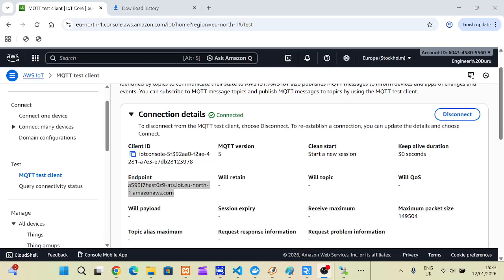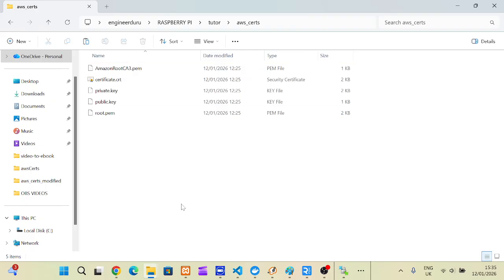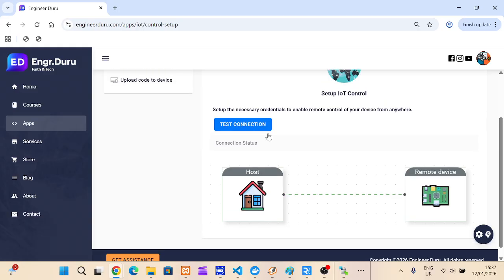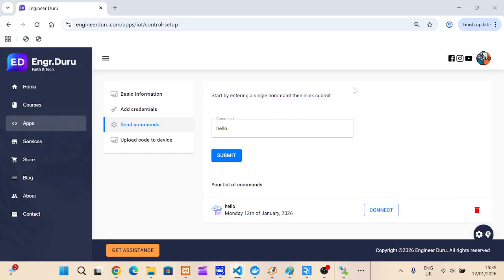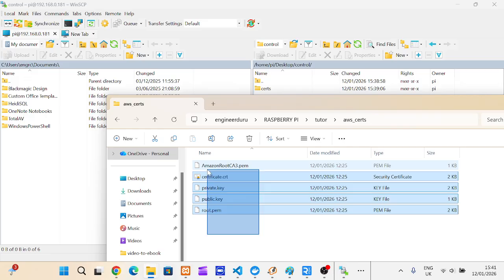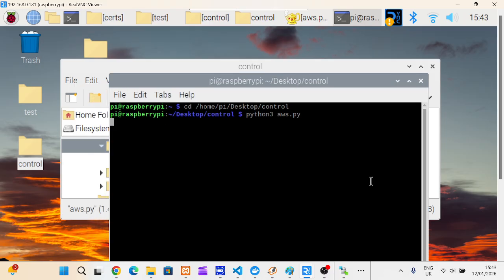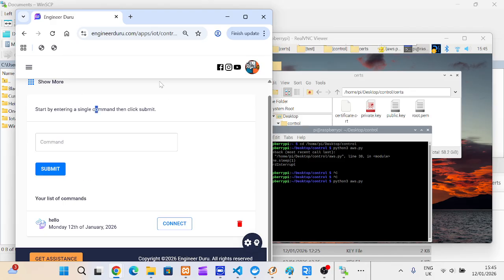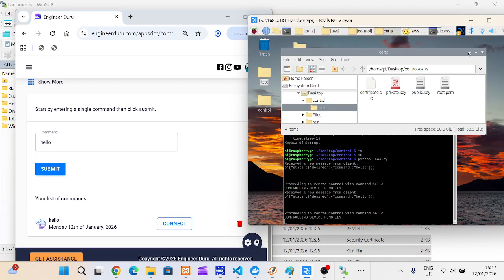Remote Automation with Raspberry Pi and AWS IoT Core